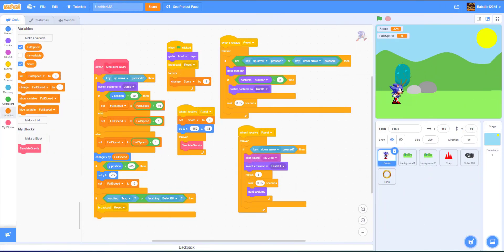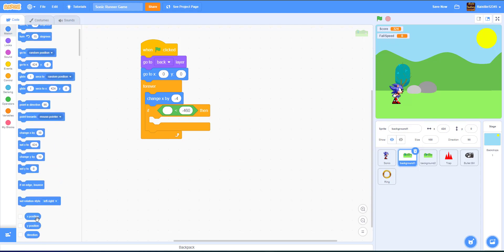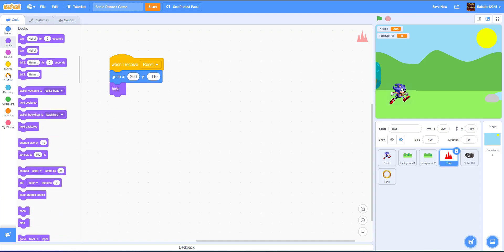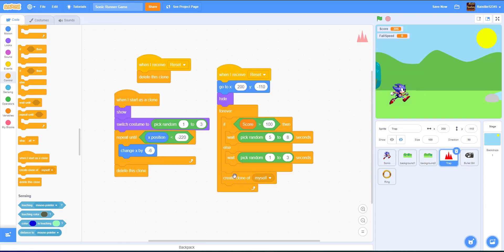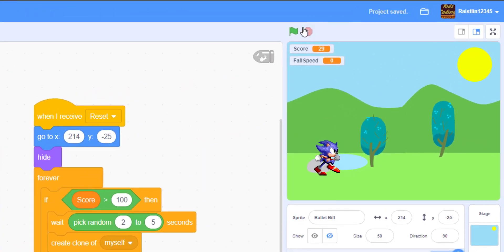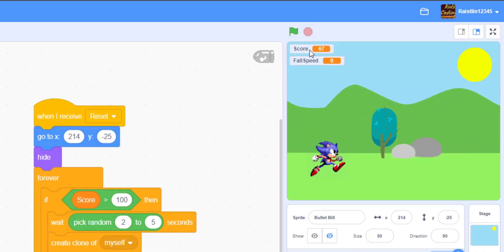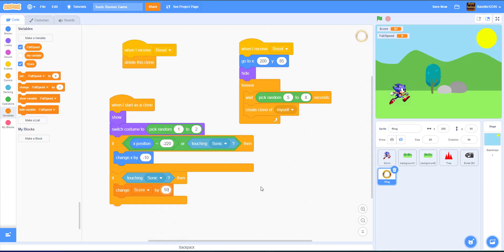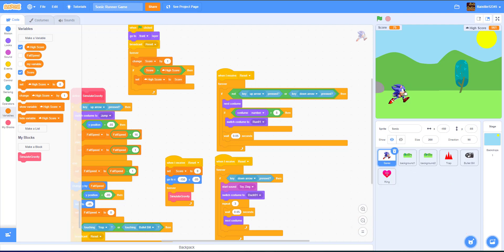Scratch Tutorial | Sonic Running Game | Part 2 | How to make a Sonic the hedgehog game in scratch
This tutorial shows you how to make a Sonic Runner game in scratch.

VIDEO CHAPTERS
0:00 Recap of Part 1
0:50 Background 1 Sprite
2:26 Background 2 Sprite
3:18 Trap Sprite
6:16 Bullet Bill Sprite
9:28 Ring Sprite
11:29 Add High Score
12:30 Final Demo